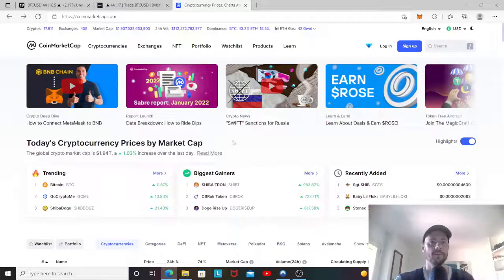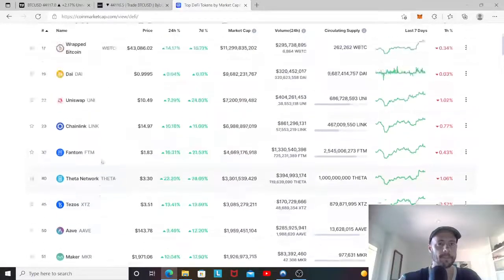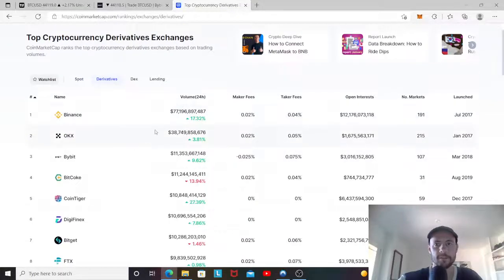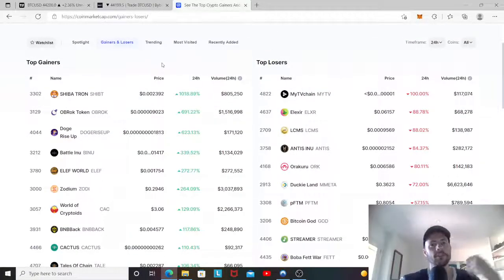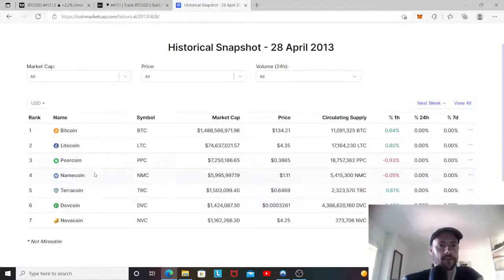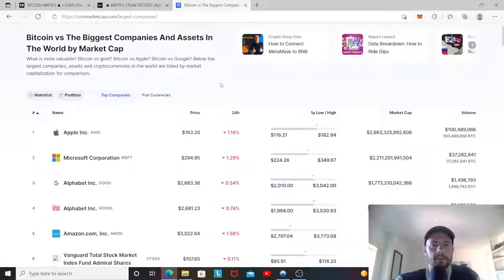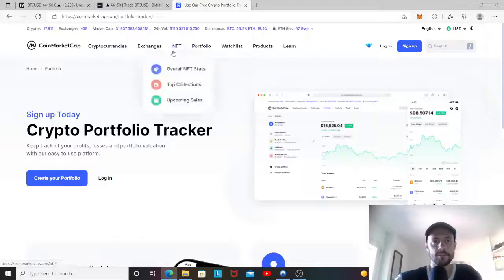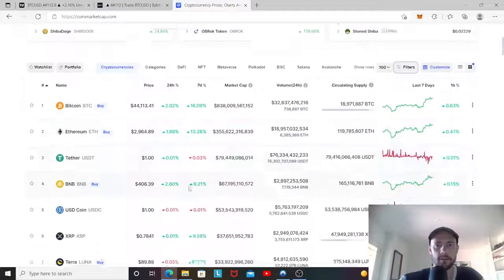CoinMarketCap Guide: Explanation And Hidden Features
This is how to use CoinMarketCap so you can easily and quickly research any cryptocurrency you want. Also, you will find out about some hidden features you probably didn't know about.